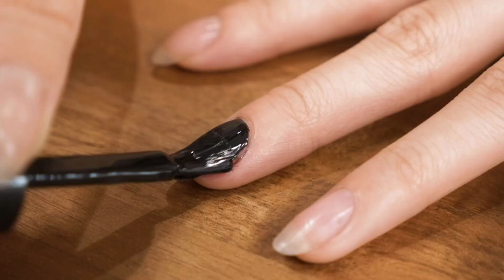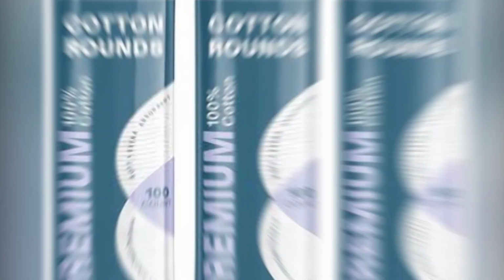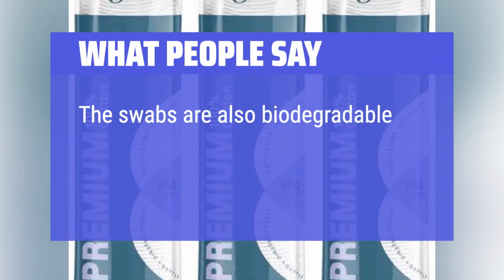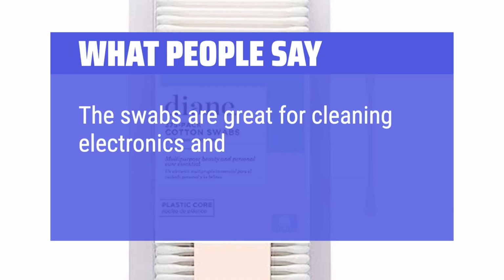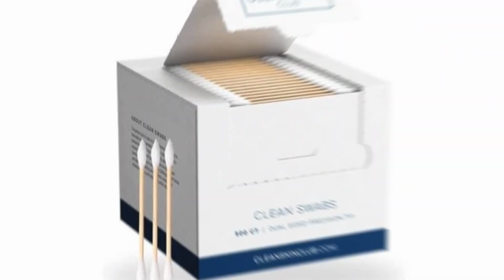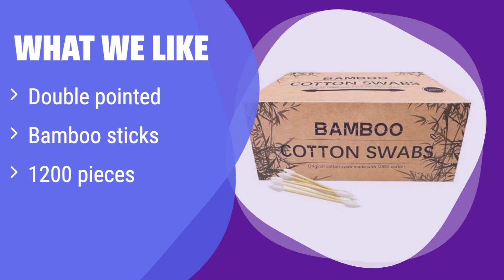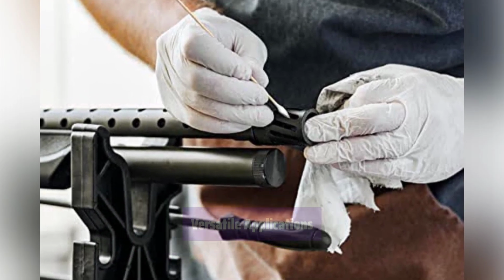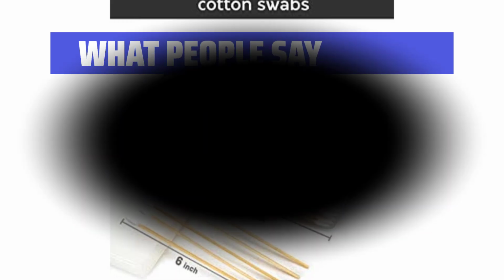The Top 5 Best Cotton Swap in 2026 - Must Watch Before Buying!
The Top 5 Best Cotton Swap Shown in This Video:
5. ► Cliganic Premium Cotton Rounds

4. ► Diane Cotton Swabs, 375 ct.

3. ► Clean Skin Club Clean Swabs

2. ► 1200pcs Precision Tip Cotton Swabs

1. ► 6-Inch Precision Gun Cleaning Swabs with Storage Case

Table of Contents:
0:00​​​ - Introduction
00:34 - CLIGANIC PREMIUM COTTON ROUNDS
01:56 - DIANE COTTON SWABS, 375 CT.
03:16 - CLEAN SKIN CLUB CLEAN SWABS
04:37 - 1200PCS PRECISION TIP COTTON SWABS
06:01 - 6-INCH PRECISION GUN CLEANING SWABS WITH STORAGE CASE

The best Cotton Swap is probably one of the most versatile and eco-friendly cleaning tools you can add to your household arsenal, offering a sustainable alternative to traditional disposable wipes and paper towels. Imagine effortlessly tackling spills, wiping down surfaces, and even using them for personal care, all while significantly reducing your environmental footprint and saving money in the long run. This innovative product is designed for the modern, conscious consumer who seeks effective solutions without compromising on sustainability, making it a smart choice for both your home and the planet.

► Winner’s Bench is a participant in the Amazon Services LLC Associates Program, an affiliate advertising program designed to provide a means for sites to earn advertising fees by advertising and linking to Amazon.com. As an Amazon Associate, I earn from qualifying purchases.